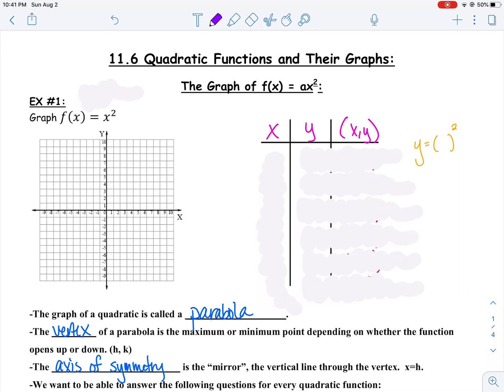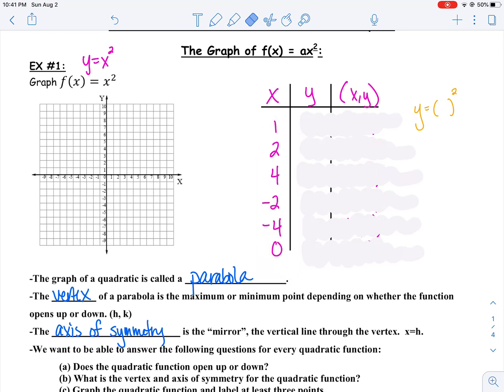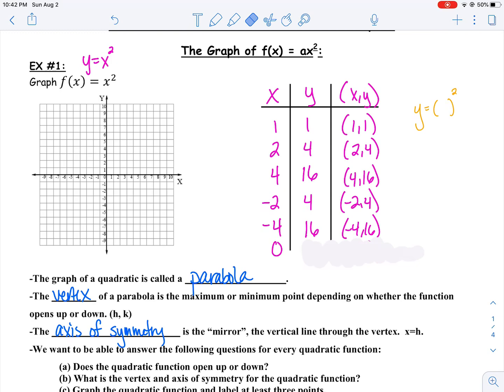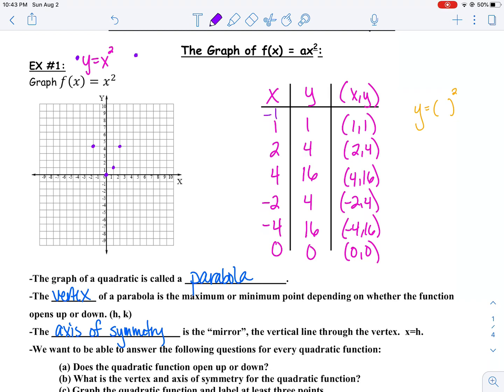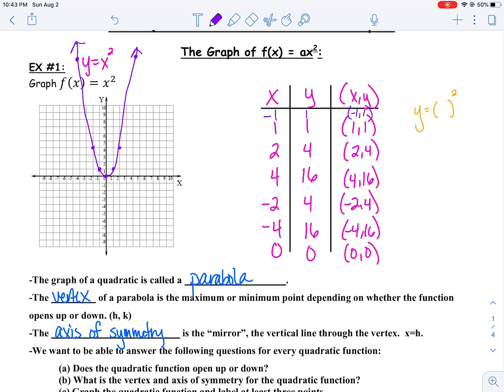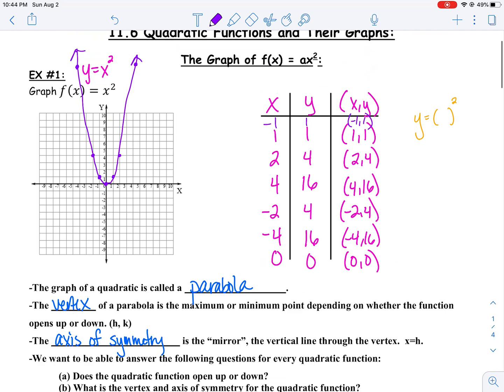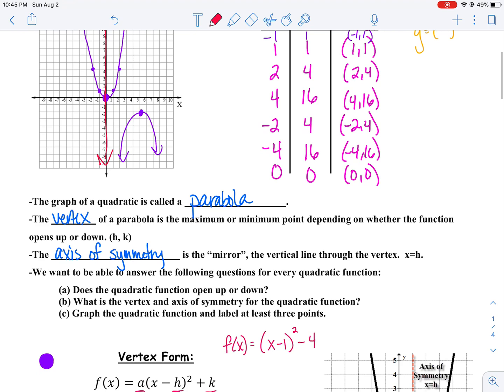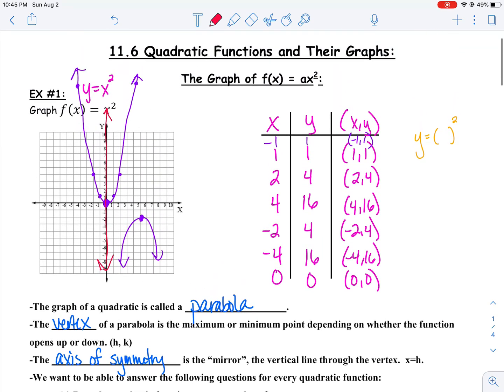MAT114 11.6 ex1 Vertex Form VIDEO